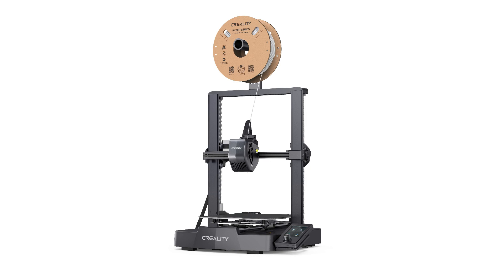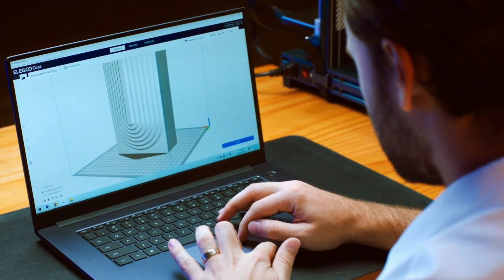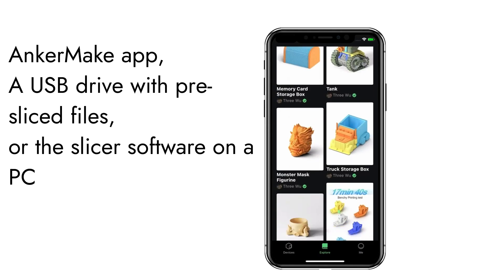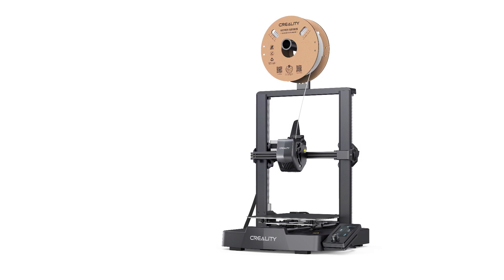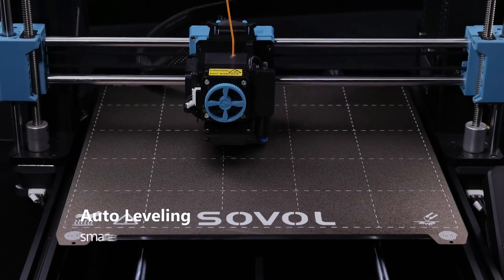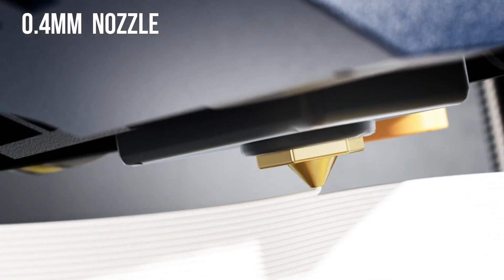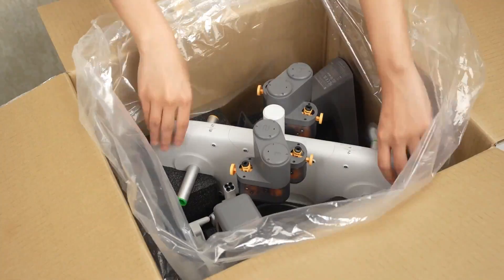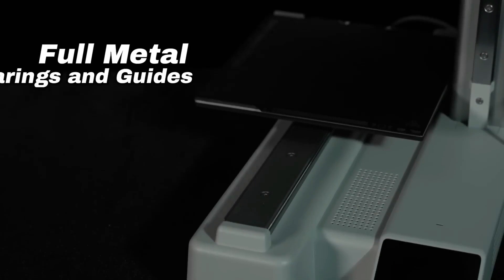✅ Best Beginner 3D Printers of 2025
✅ Best 3D Printers for Beginners 2025: Dive into the world of 3D printing with ease and precision using our top picks tailored for those just starting their creative journey.

► Links to the Best Beginner 3D Printers of 2025 We listed in this video:

►Worldwide Links◄
➜ 6. Elegoo Neptune 3 Pro
➜ 5. AnkerMake M5C
➜ 4. Creality Ender 3 V3 SE
➜ 3. Sovol SV06 Plus
➜ 2. ANYCUBIC Kobra 2 Neo
➜ 1. Bambu Lab A1 Mini Combo